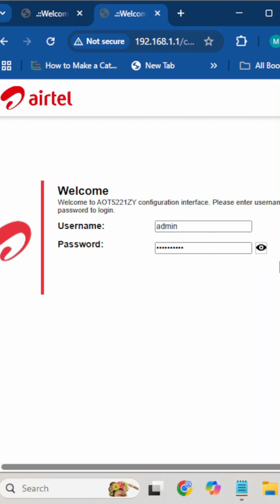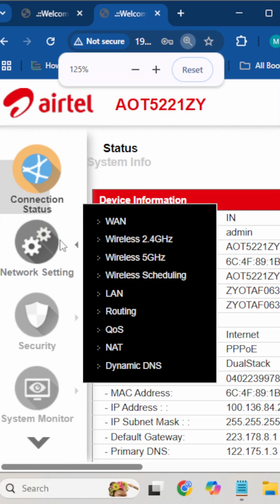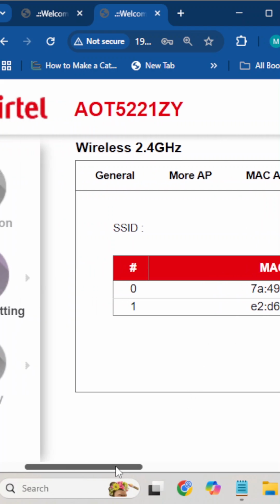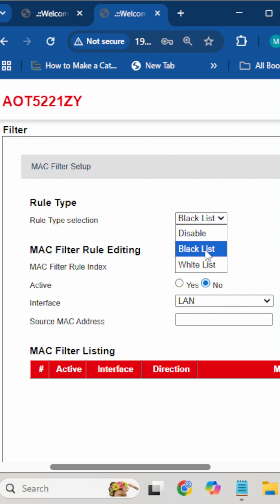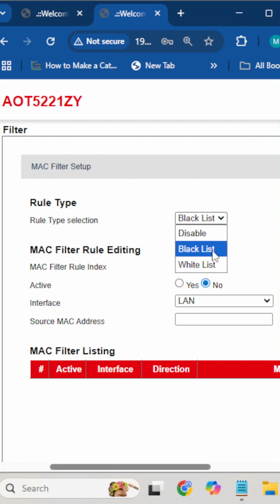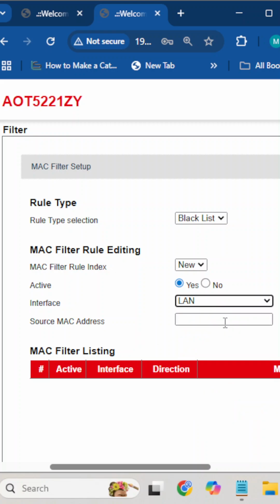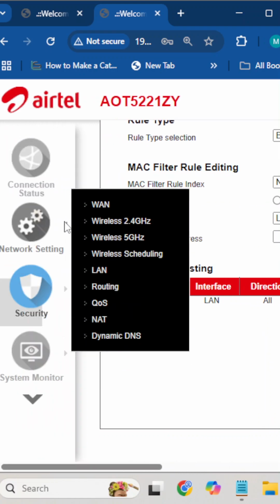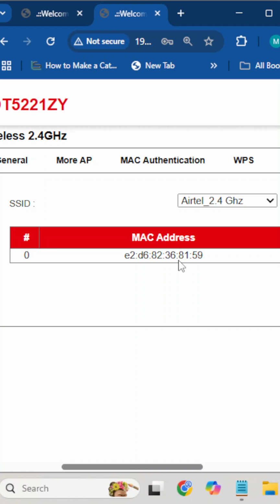BLOCK WIFI USER IN AIRTEL ROUTER || MAC FILTERING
blacklist
whitelist
router
macfiltering
macfilter
block
macaddress
wifi